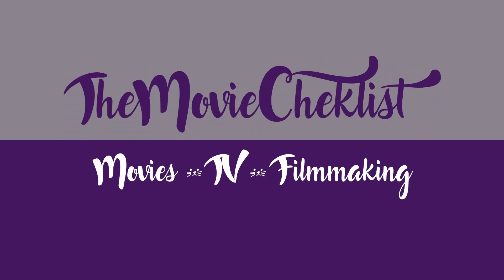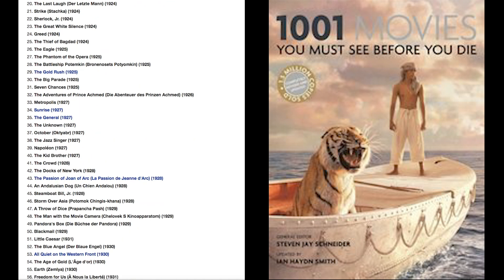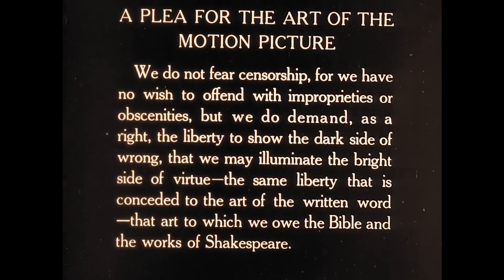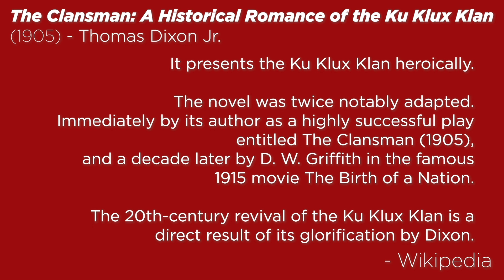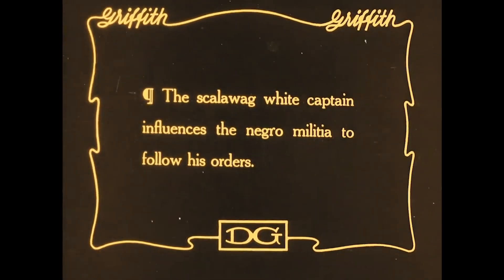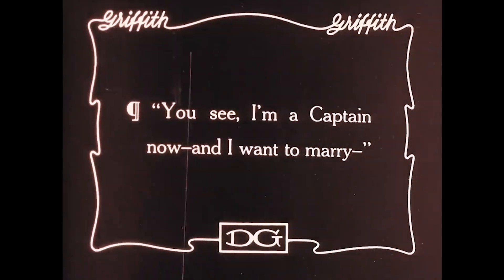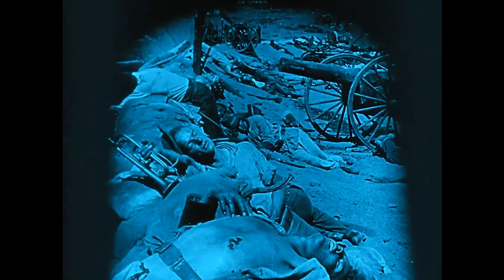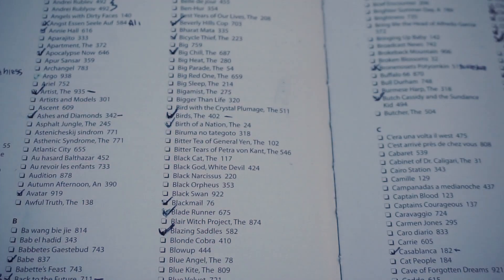THE BIRTH OF A NATION (1915) | 1001 Movie Challenge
Movie #: 192/1001

Follow me on Stardust: @moviechecklist
Listen to The Nostalgia Effect anywhere you listen to podcasts!